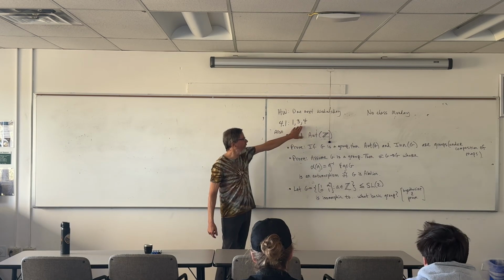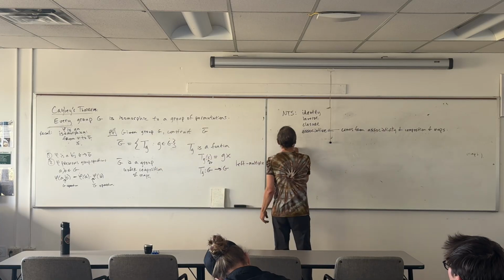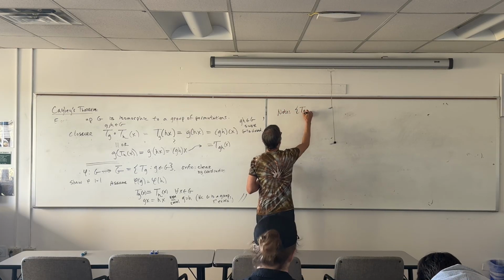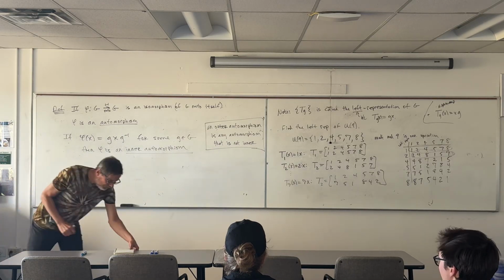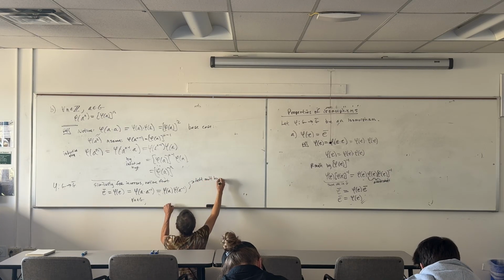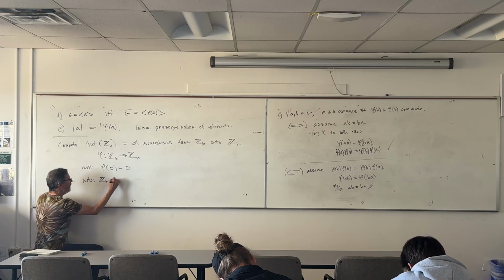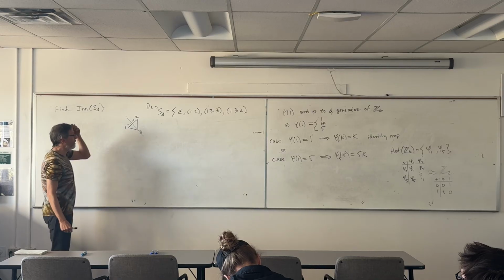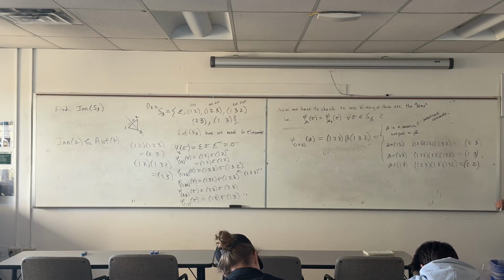MT423 Wednesday October 29, 2025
Isomorphisms continued